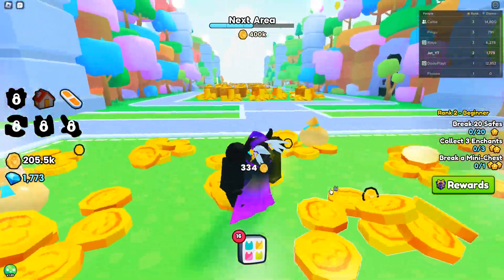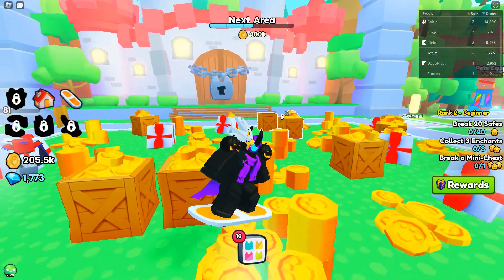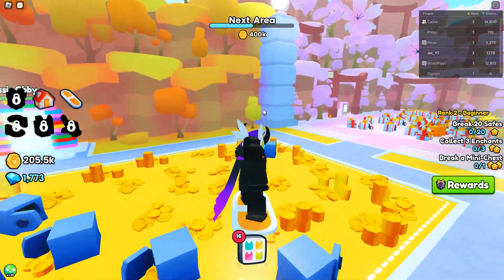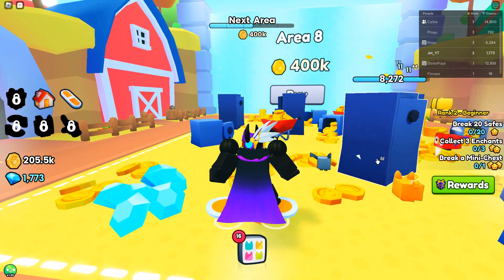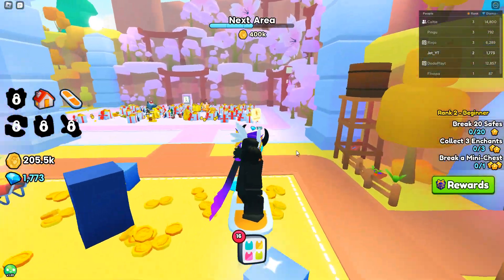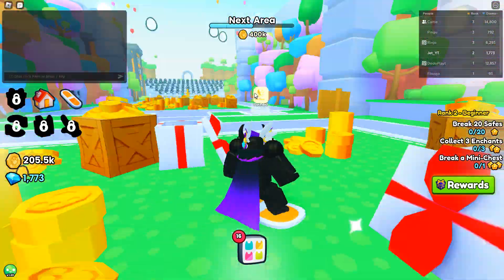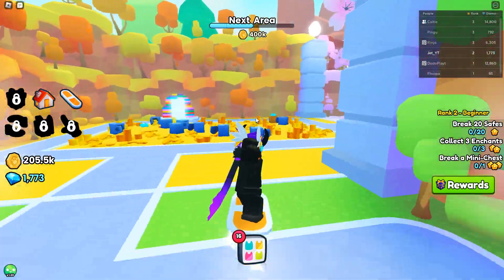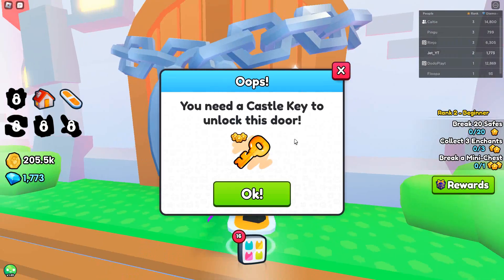How To UNLOCK THE SECRET CASTLE DOOR in Pet Simulator 99 (EASILY)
Hey guys today in this video im going to be telling you how to unlock this door in pet simulator 99 so I hope you guys enjoy!